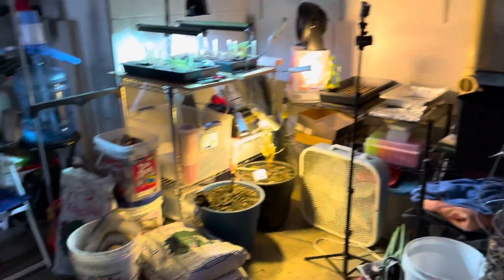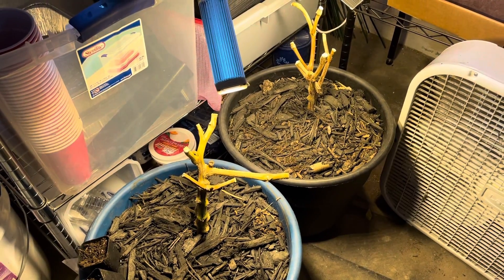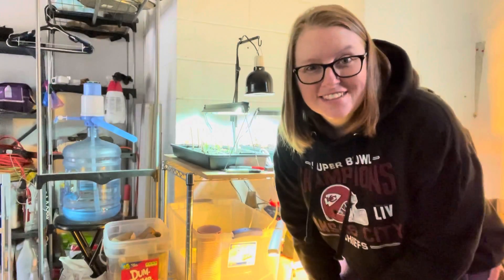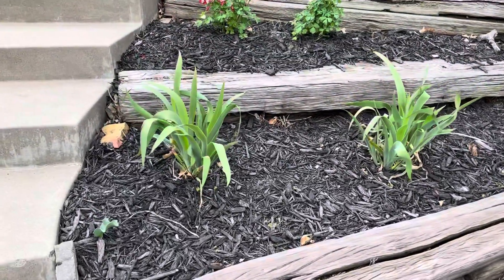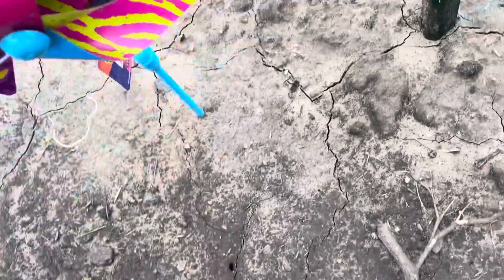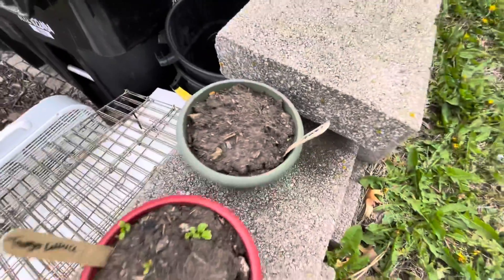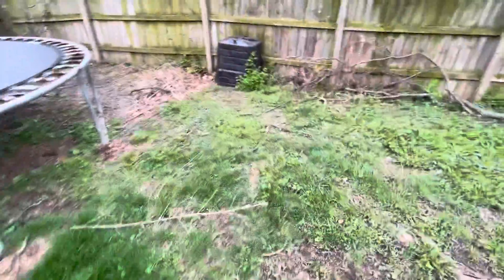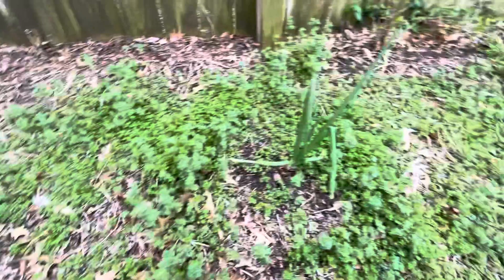Garden Vlog 4/12/2021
I’m taking a look at my garden after not seeing it for a day due to straining my back. On the mend today though.